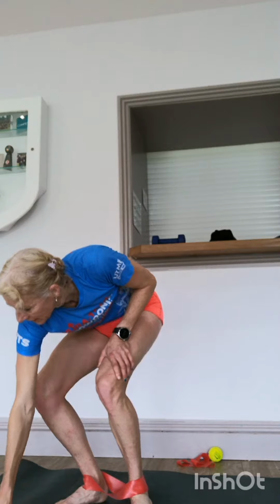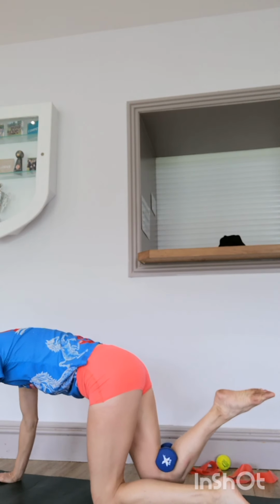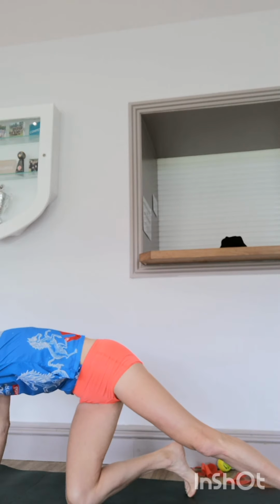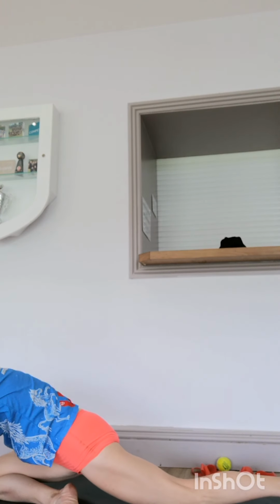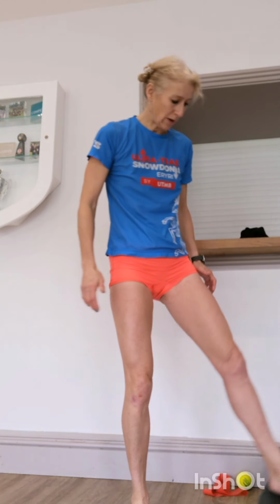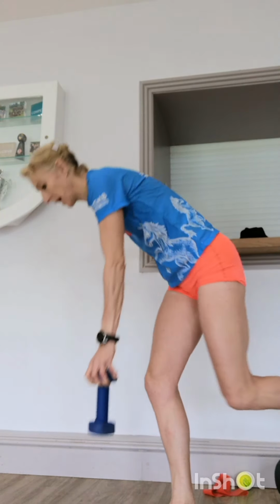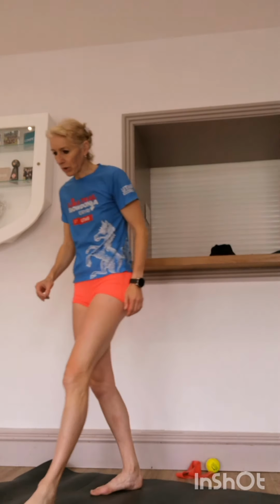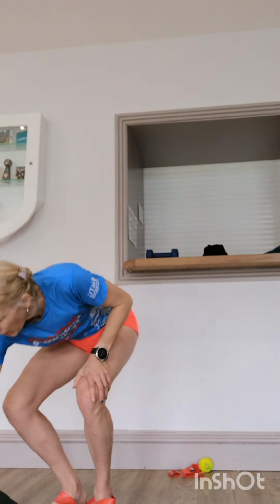Strength & Stability for runners using 1 dumbbell and a resistance band. 11th Nov 2024